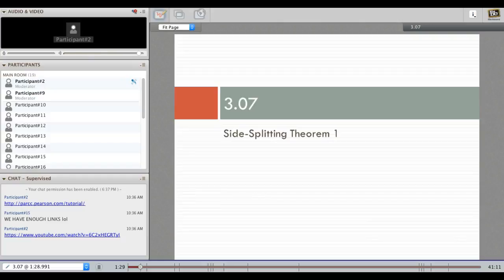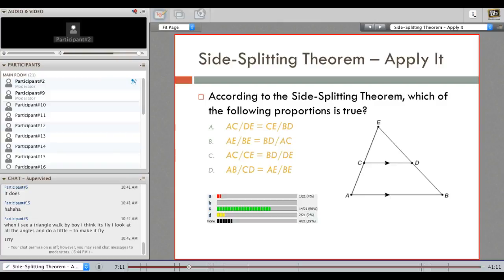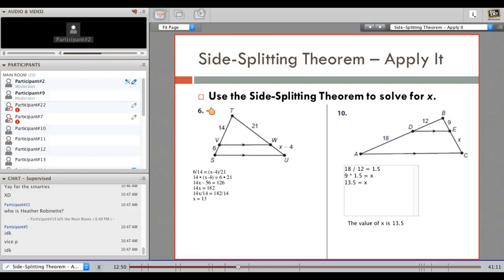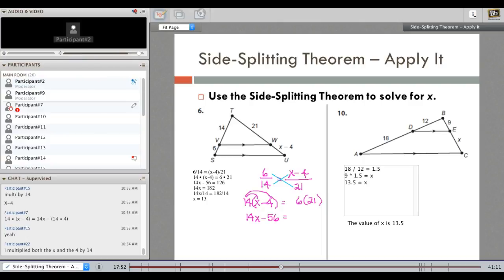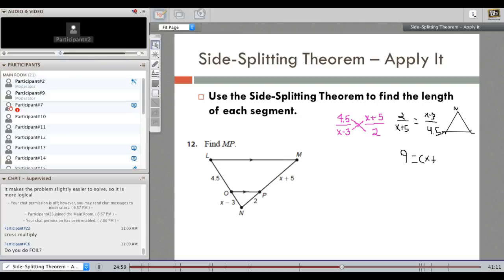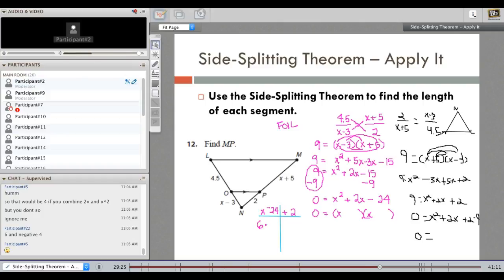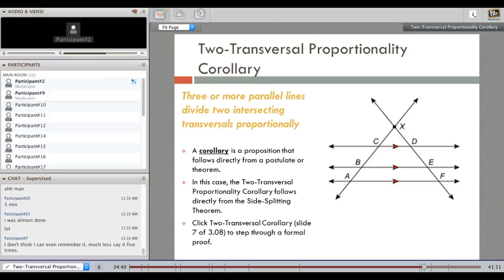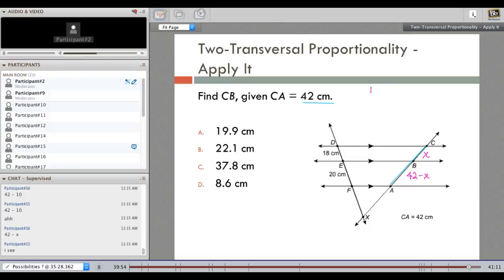S2_Geom_3.07 & 3.08